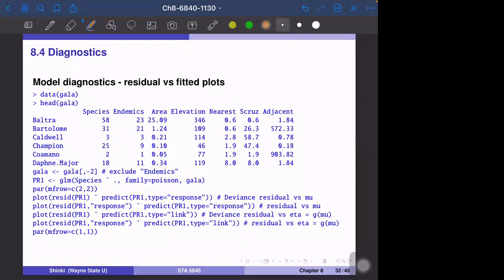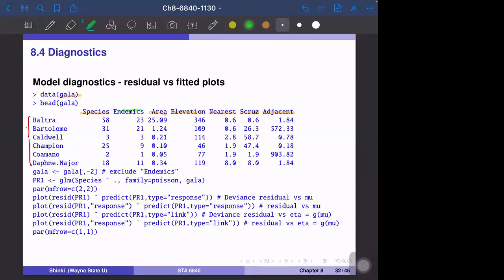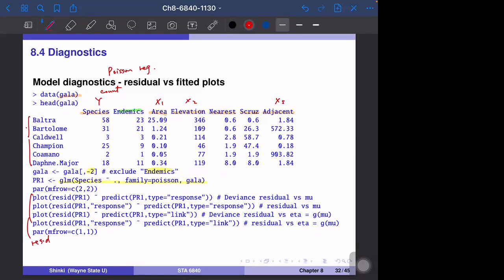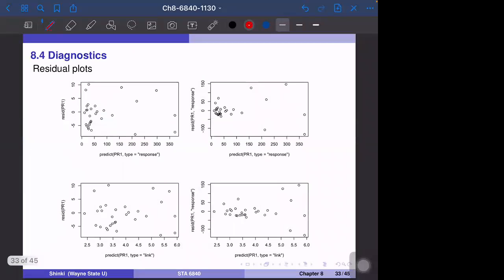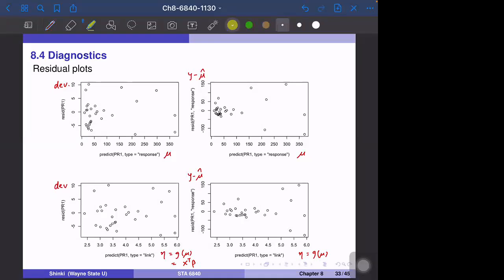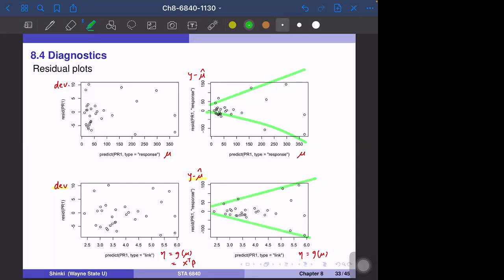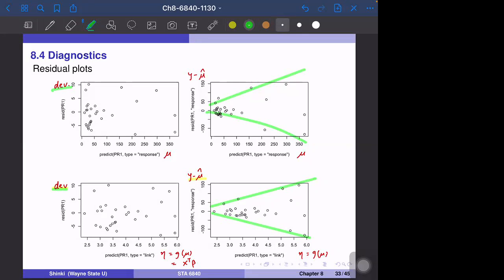6840-11-30-3: Ch 8.4 Diagnostics - Residual Plots